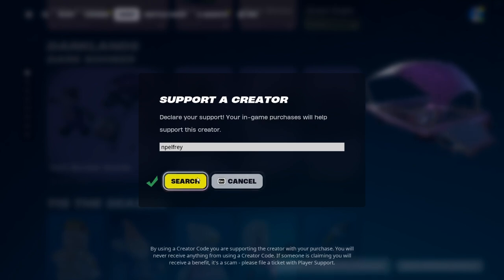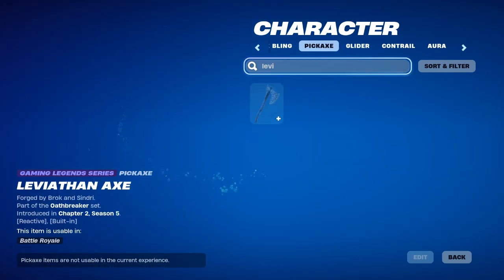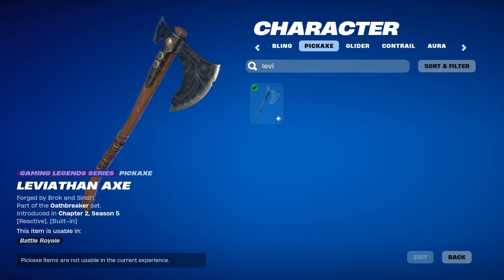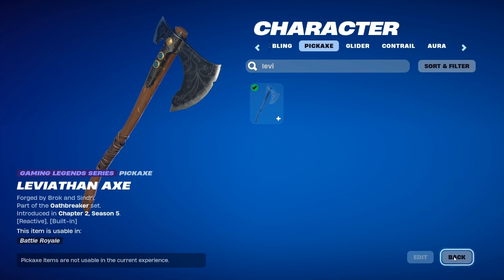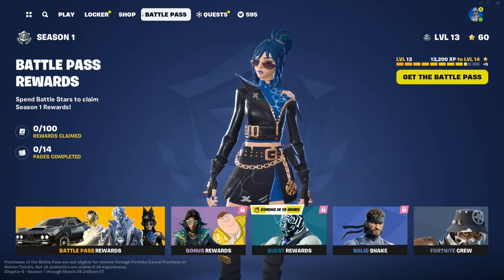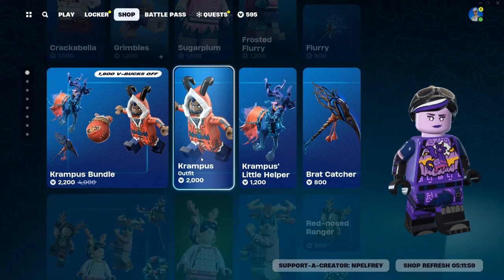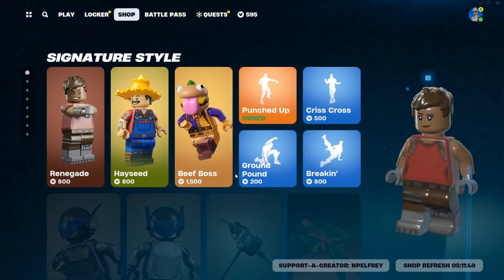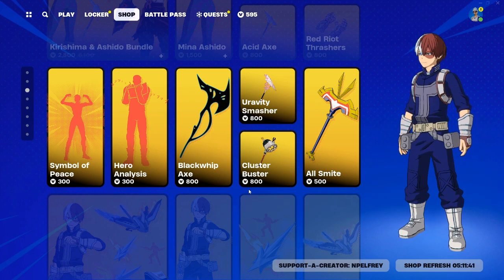LEVIATHAN AXE RETURN DATE in FORTNITE ITEM SHOP! (Leviathan Axe Pickaxe Returning 2023)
Leviathan Axe returning to Fortnite 🤩

In this video, I talk about the Leviathan axe return date in Fortnite Chapter 4 Season 4. This video is based off a theory and predictions, but still has good reasoning. I will be keeping you all up to date with more further videos if anything changes.